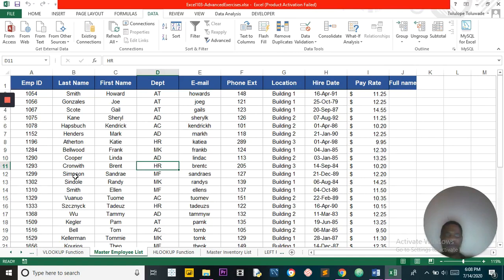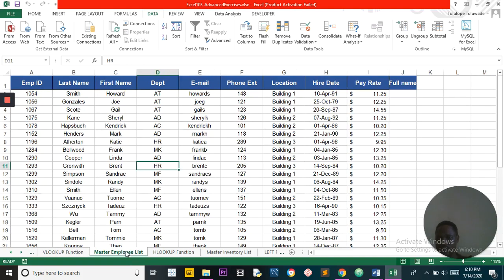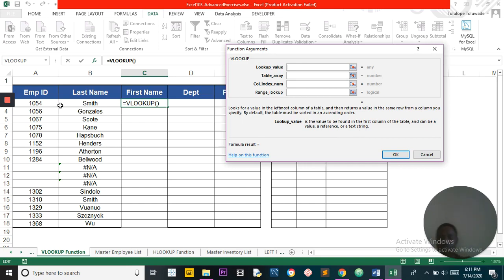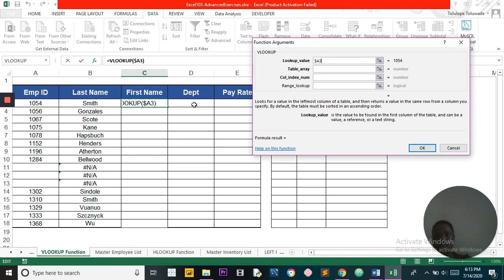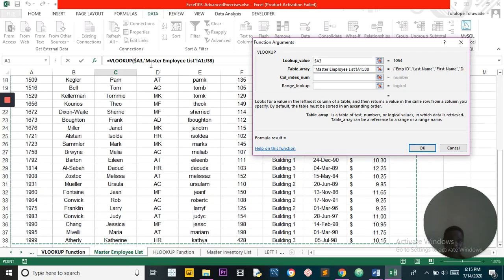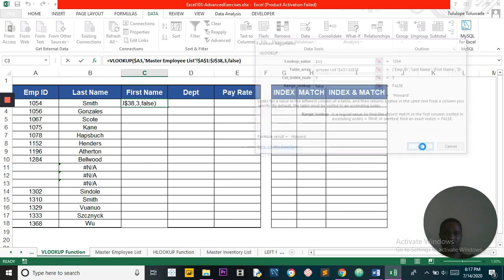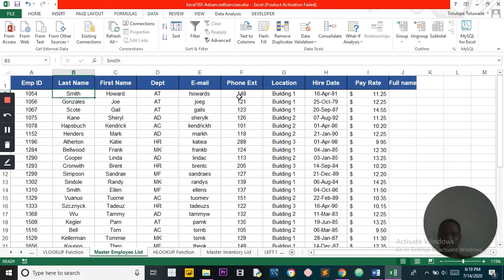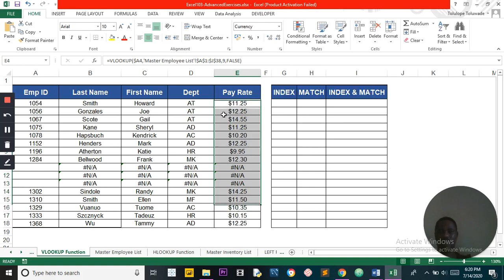Microsoft Excel VLOOKUP